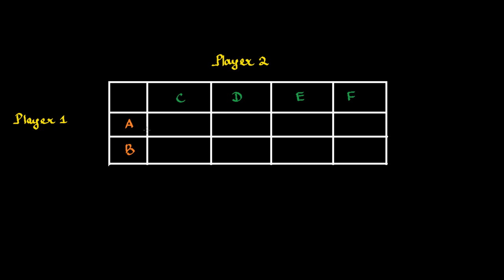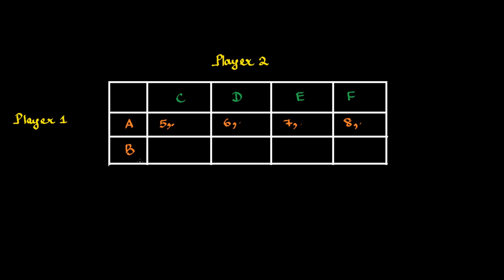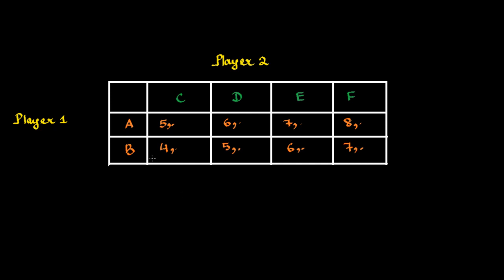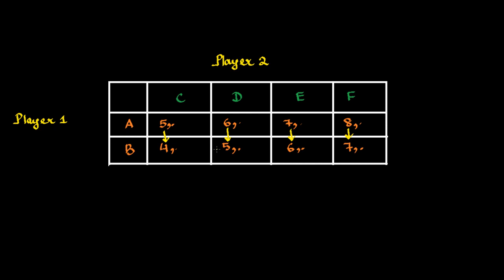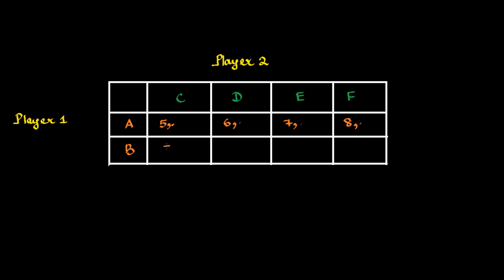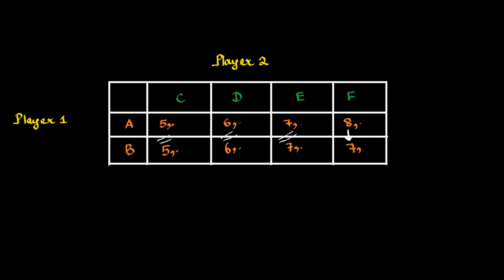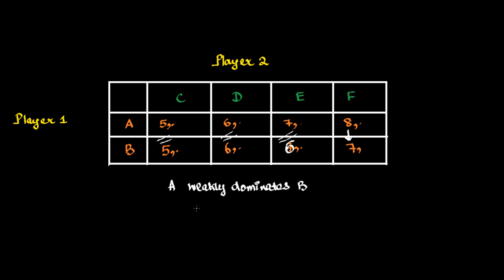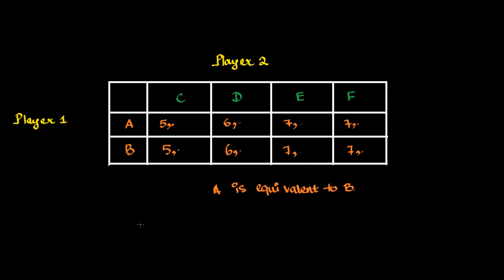Strictly and weakly dominant strategies introduction